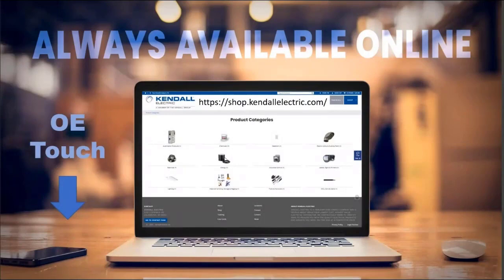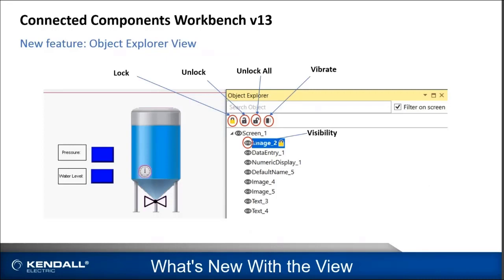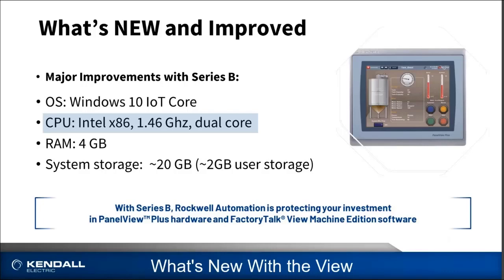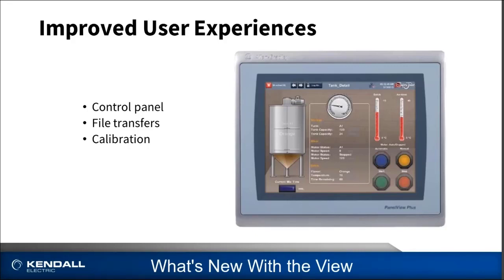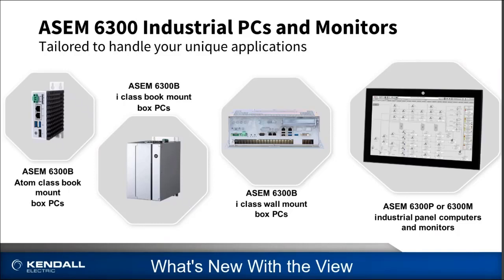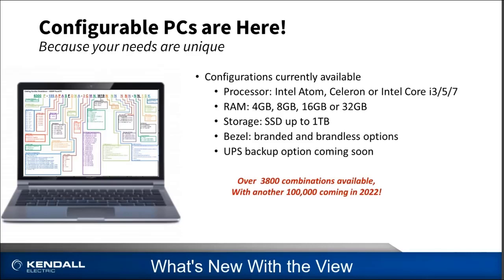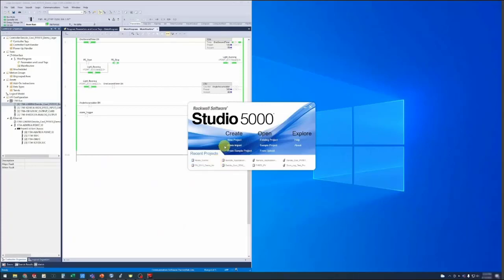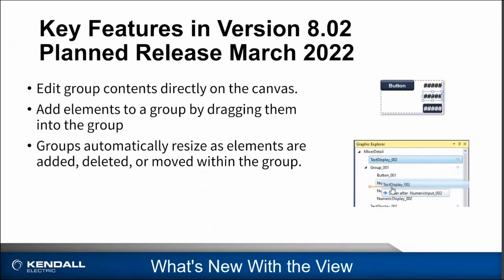Kendall Connection Live- 3.29.2022 What's New with the View